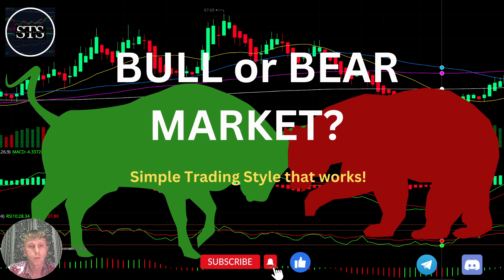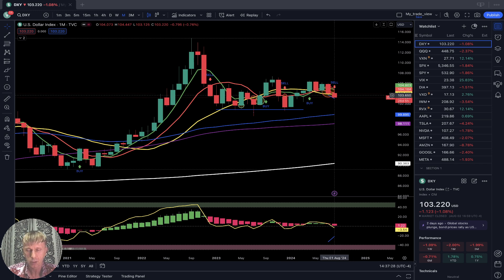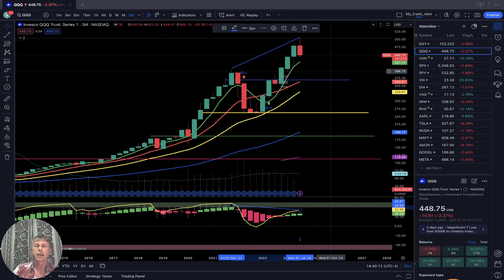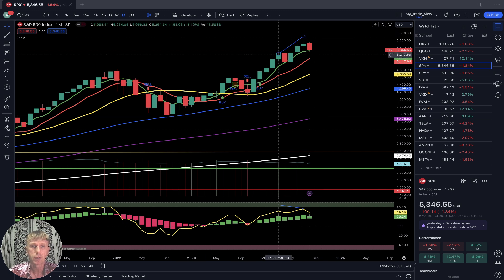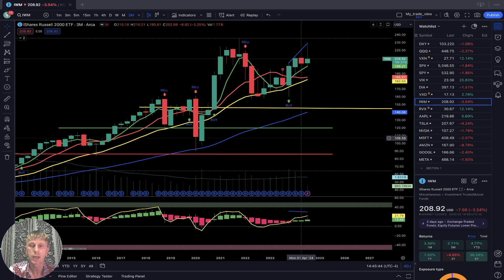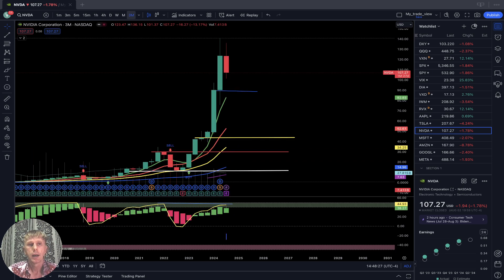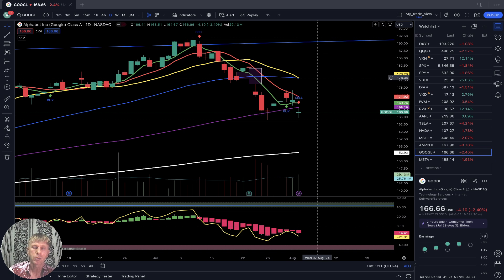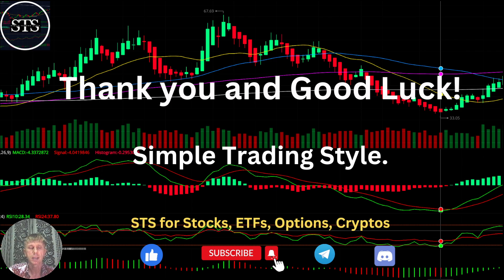STOCK MARKET BEARISH REVERSAL TREND? 8-4-24 TRADE IDEA MONTHLY StockMarket UPDATE